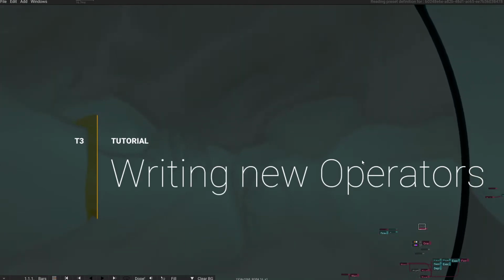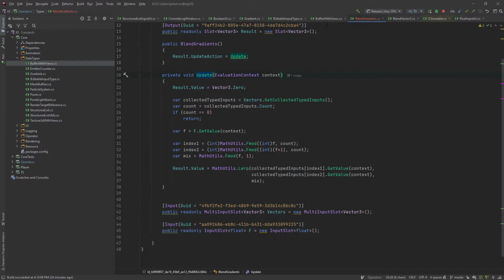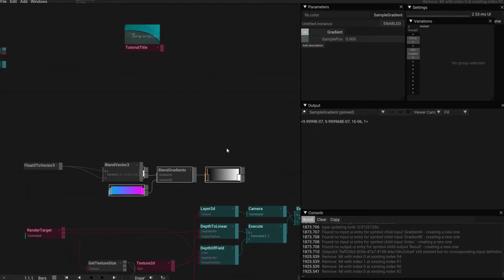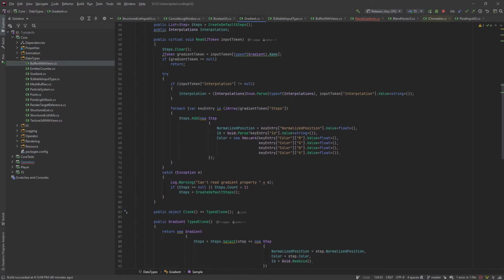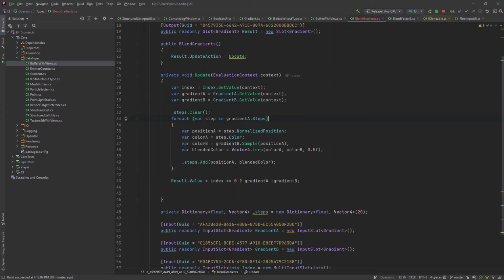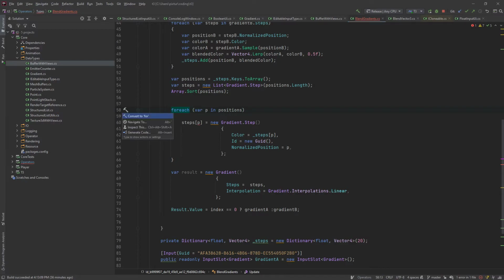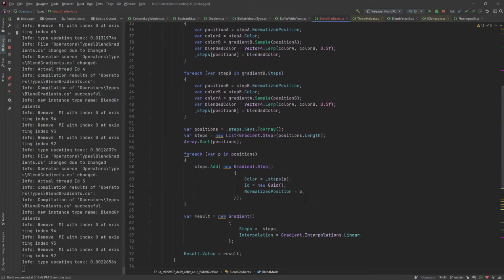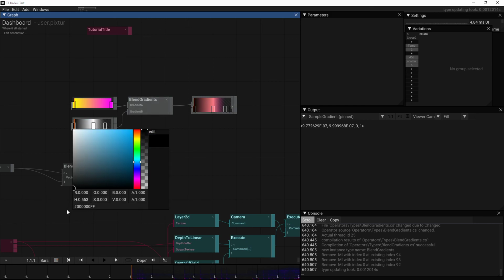T3 Tutorials - Writing new Ops (Preview)